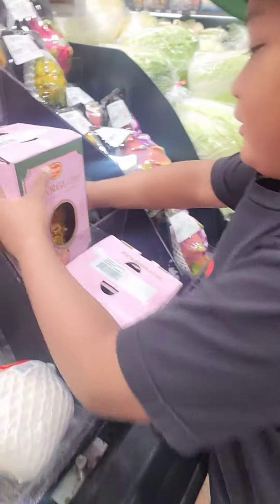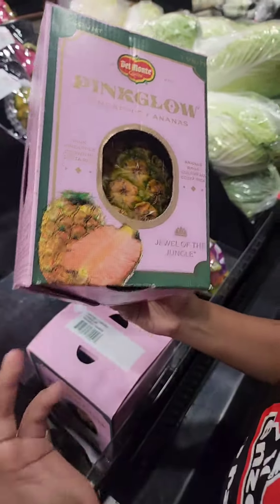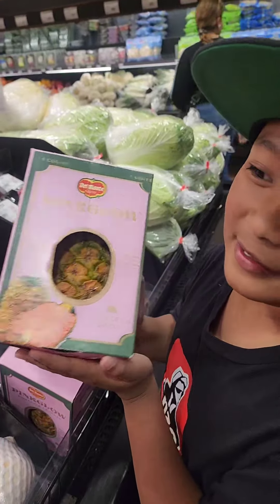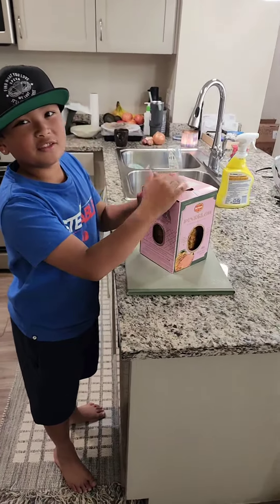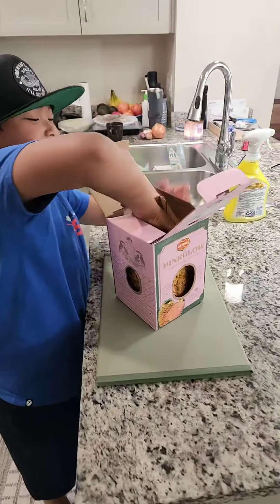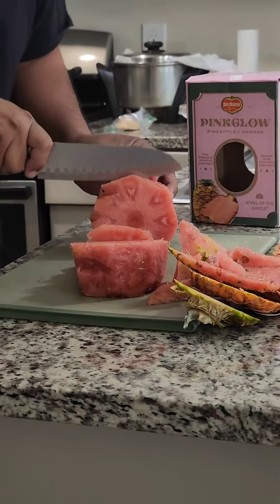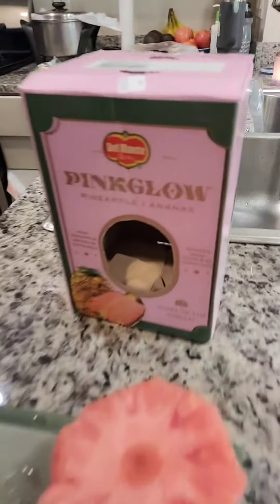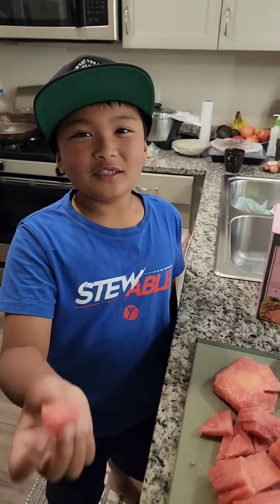Pink PineApple Grow in Costa Rica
I have been wanting to try this pinapple , we finally found one at my local grocery store. it is sweet and better than a normal pinapple